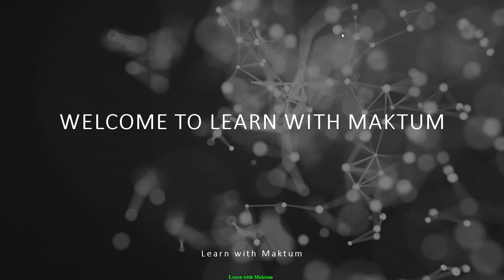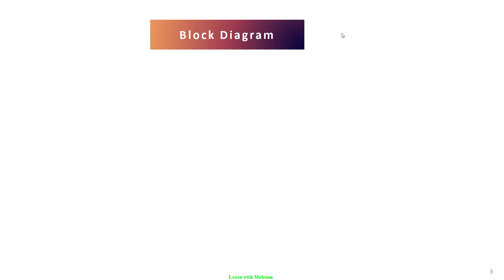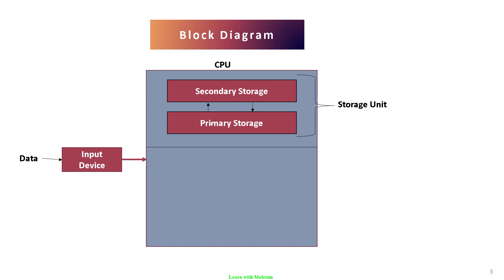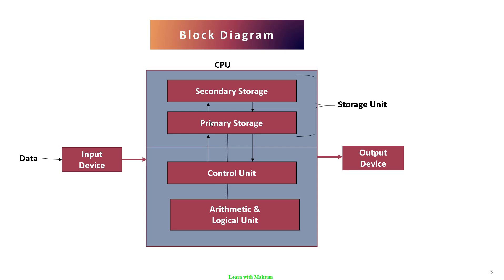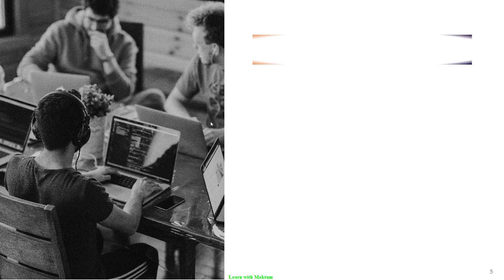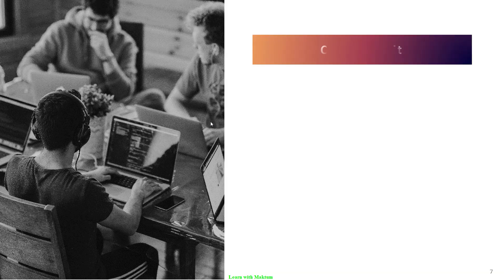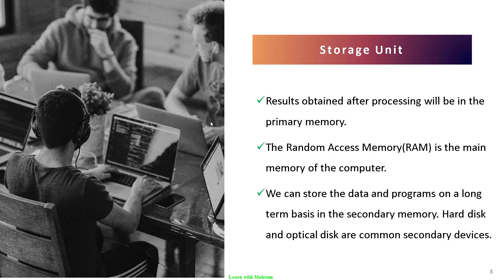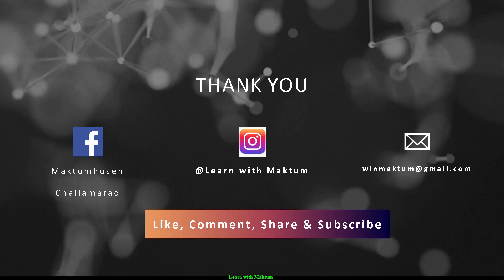Block diagram of Computer | Neuman Architecture of Computer | Fundamentals of Computer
Hey Everyone In this video we will discuss about Block diagram of Computer